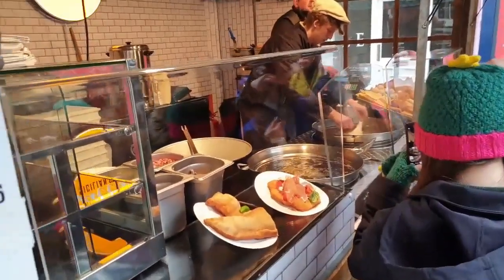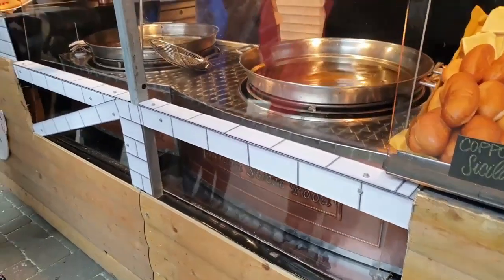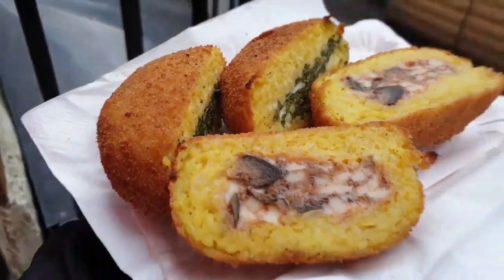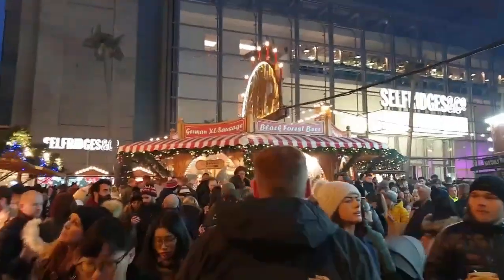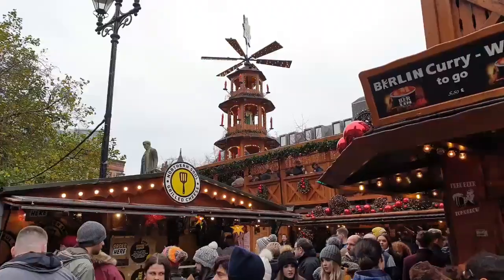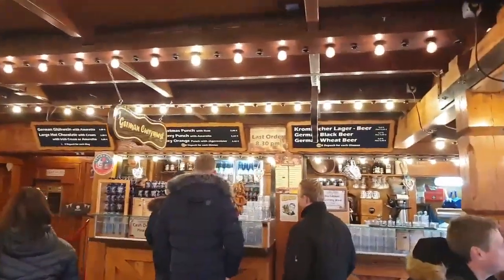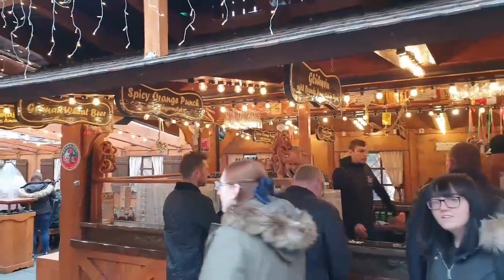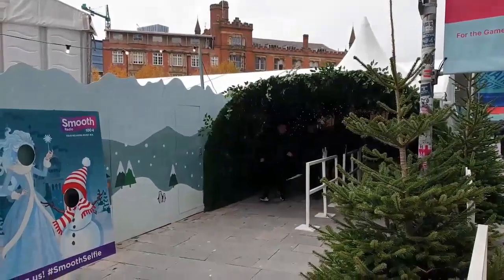Manchester Christmas Market 2019 Chistmas Pudding Liqueur and Sicilian Street Food